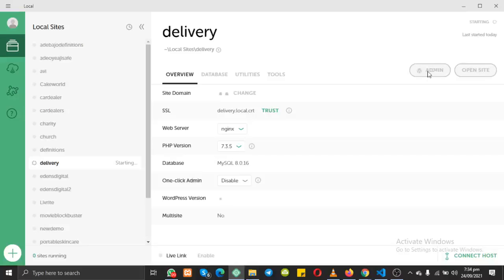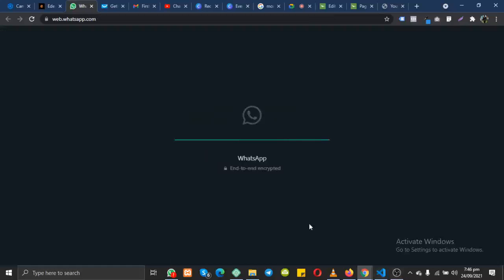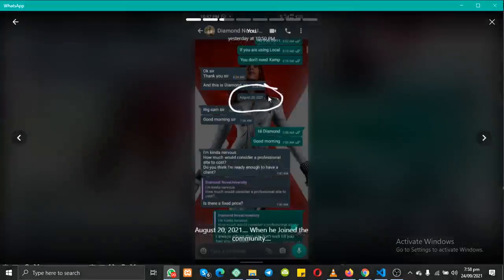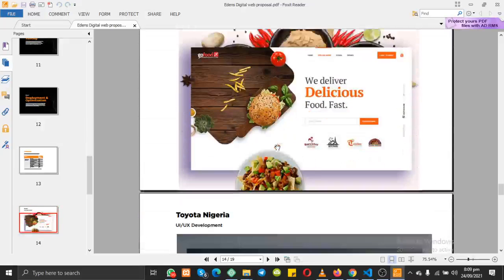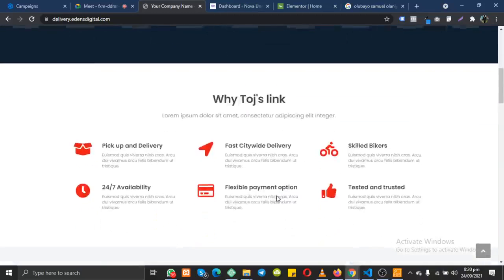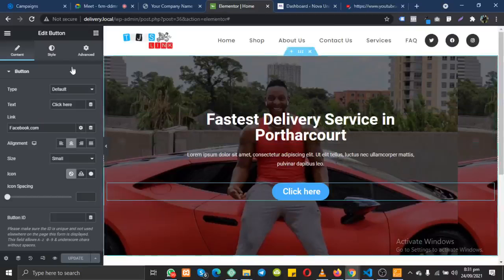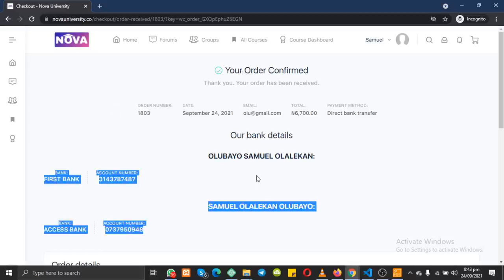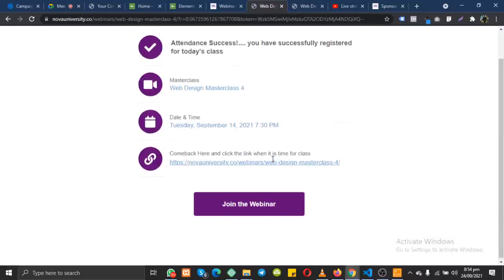Nova University Third Live class 23